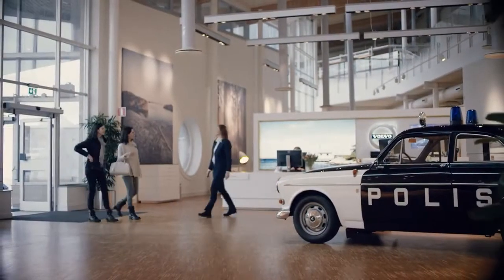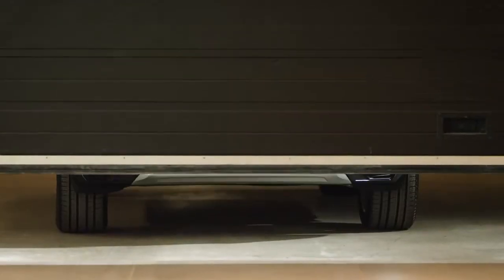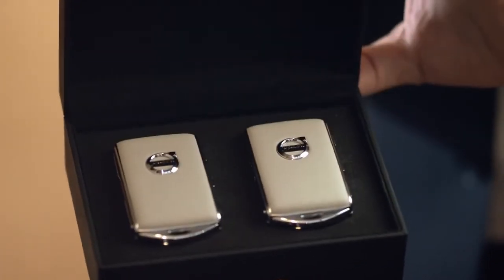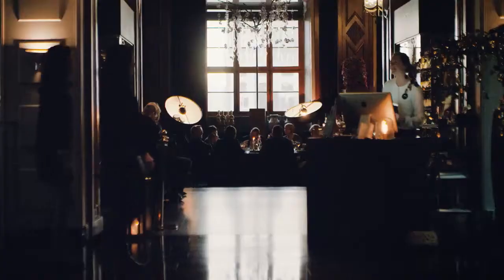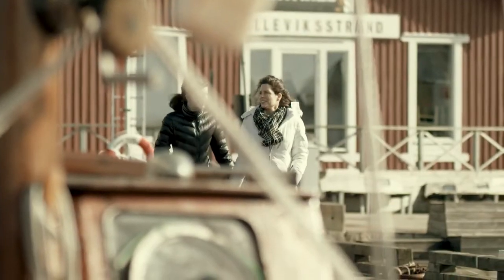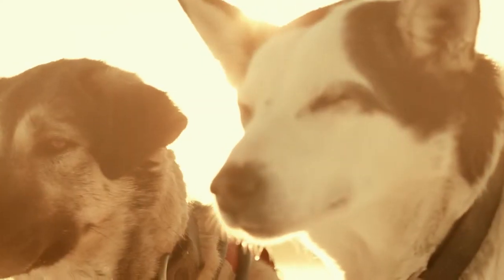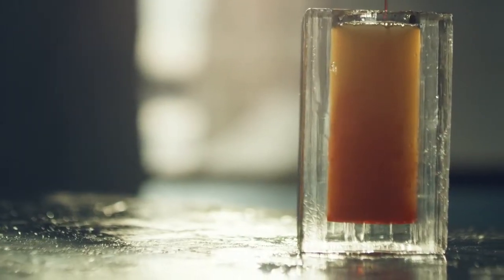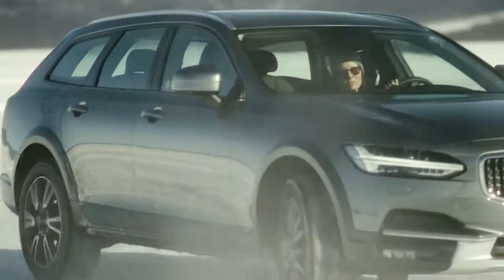The Experience Begins in Gothenburg, Sweden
The Volvo European Delivery program VolvoEuropeanDelivery is designed to be easy, convenient and enjoyable. Email or call and Nelson will assist you in completing your new Volvo order. He will help you select the model, color, equipment, options, accessories, delivery date and location. Copies of your drivers license and passport, a European vehicle registration form, customs import form and a deposit is required. The process is easy and the order can even be completed via email and over the phone.

Then travel to Europe to take delivery of your new Volvo at one of the many locations throughout Europe.  Regardless of what area of Canada you live, we can have your car shipped from Europe to a Canada Volvo retailer near your home.  At some Volvo retailers, there may be an extra fee.

for all details!
or call us Toll Free: 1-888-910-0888